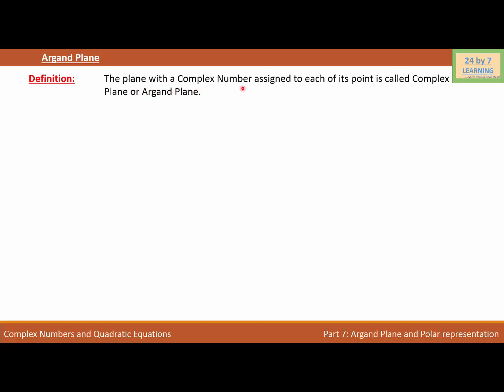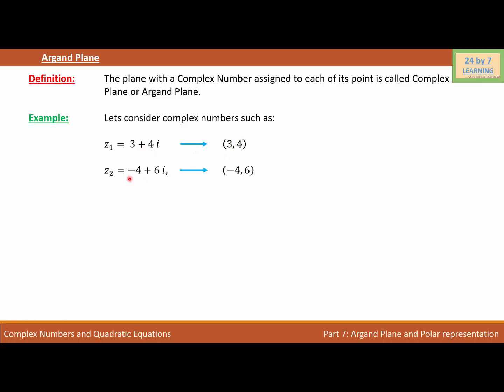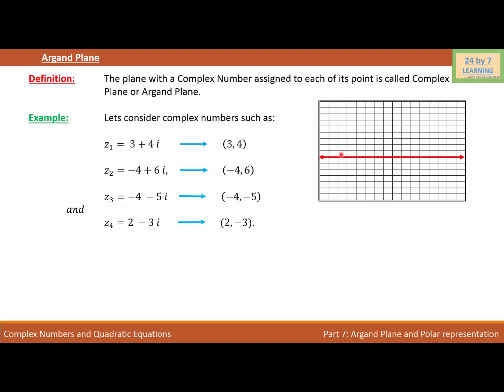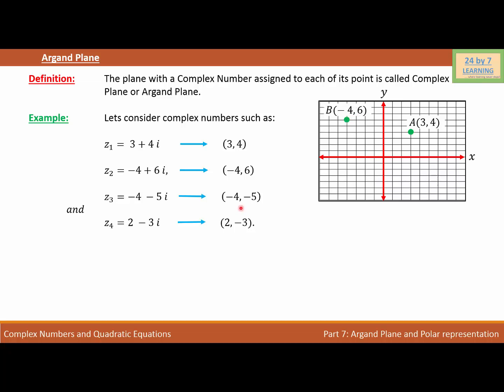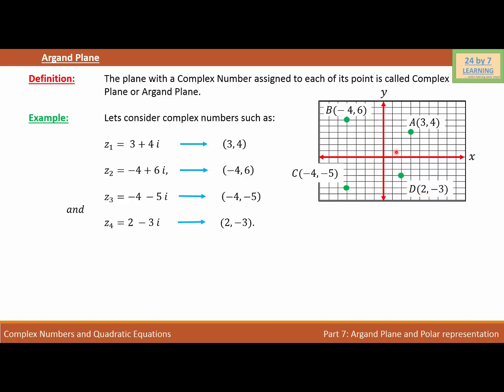Video 15: Argand Plane 2